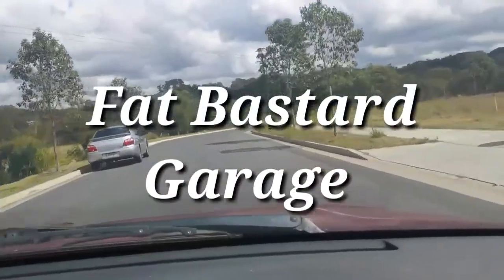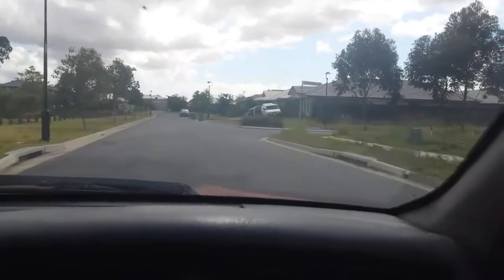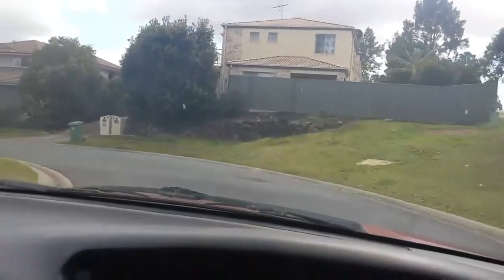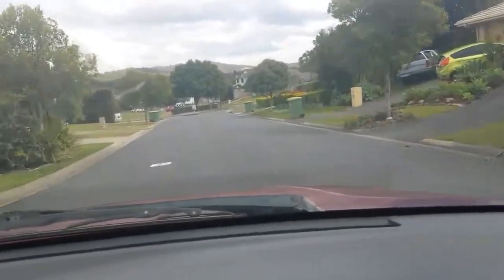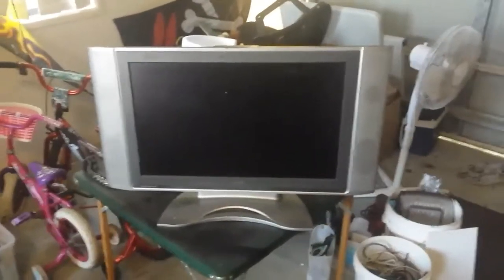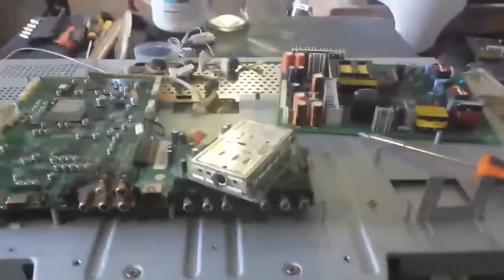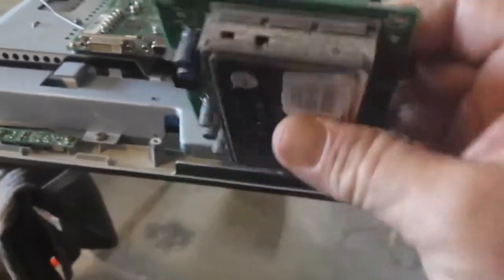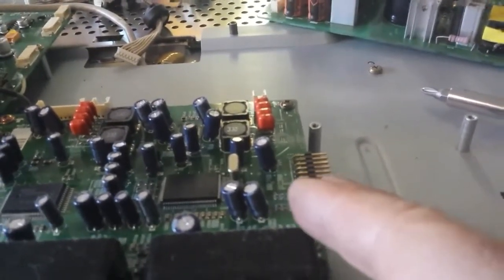What's inside a LCD TV ? Microscrapping for dummies... Me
Scrapping a TV for the first time. Watch while I try to figure out what I'm doing pulling apart a LCD TV